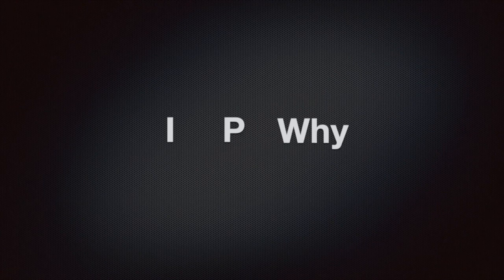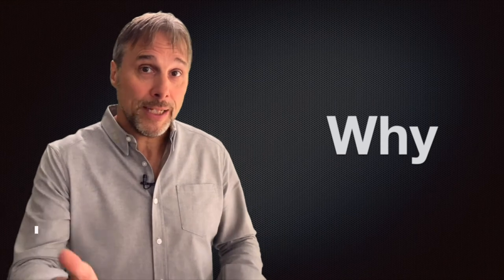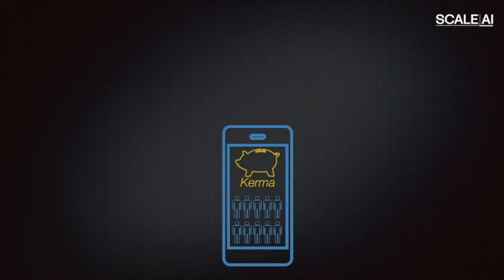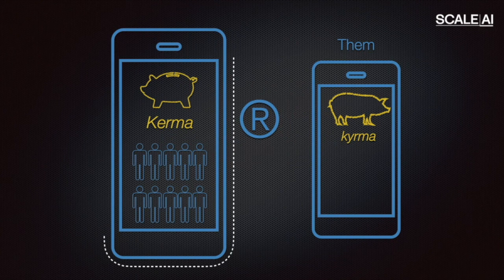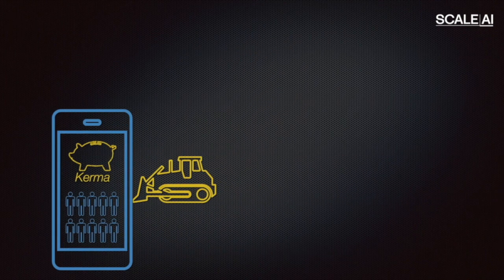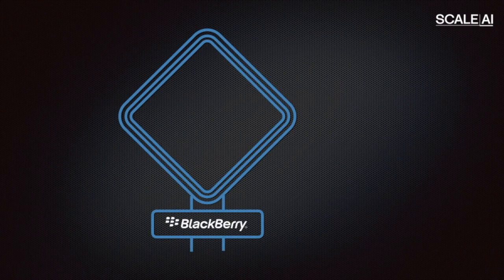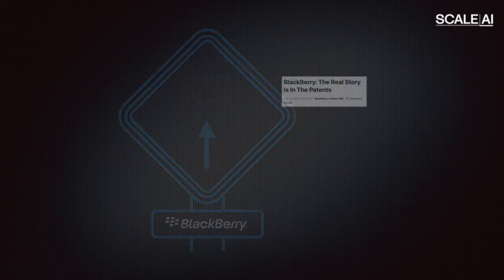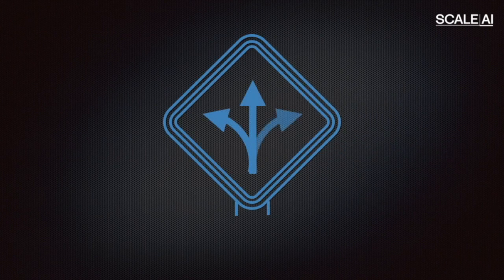IP WHY E01 | Can intellectual property improve your odds for success?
Artificial intelligence (AI) and software entrepreneurs: your startup’s road to success will have bumps.

But with IP tools in your toolbox, you can improve the odds for success for your AI or software startup.   IP tools like secrets, patents, trademarks, IP strategy roadmaps, FTOs, open-source, protecting data and more.

In this episode, we discover what IP really is - and why it deserves your attention.

Intellectual property is the ideas, information and data that fuel your business.

But you need a little bit of knowledge and to take a bit of action at the right time to give yourself IP options.